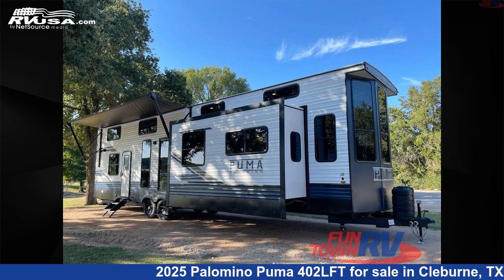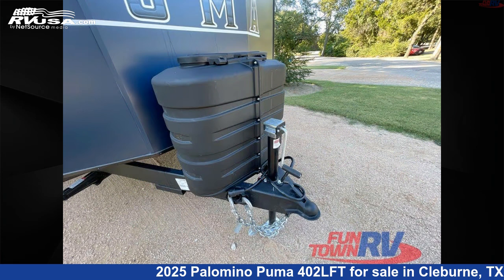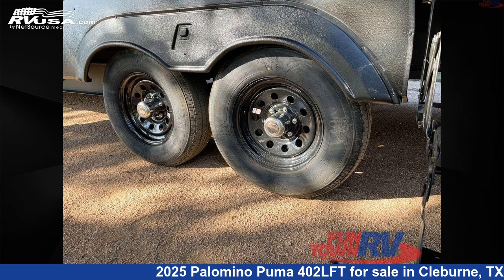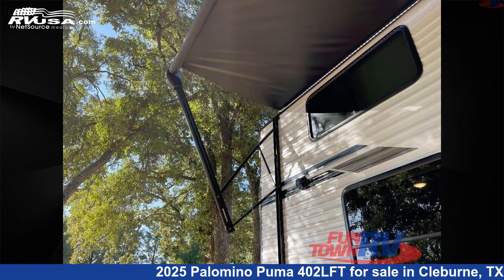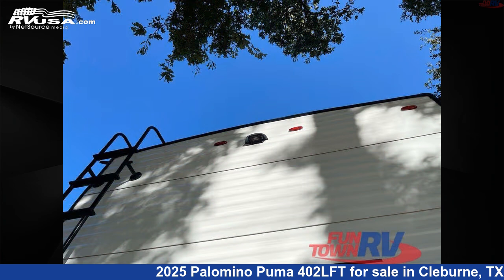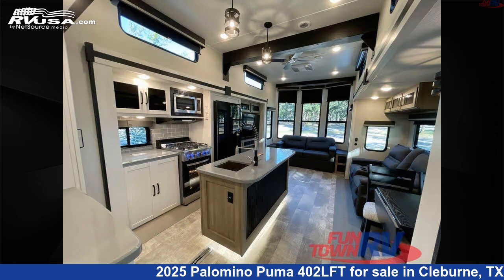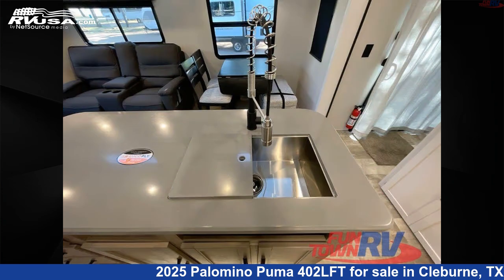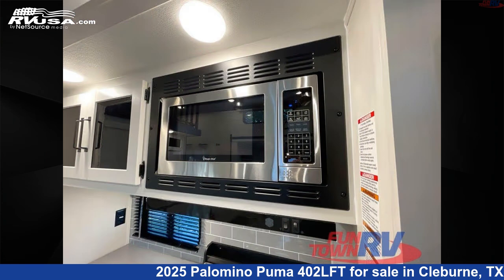Amazing 2025 Palomino Puma Destination Trailer RV For Sale in Cleburne, TX | RVUSA.com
This 2025 Palomino Puma 402LFT is a Destination Trailer RV. It is located in Cleburne, TX 76031 and is offered for sale by Fun Town RV - Cleburne. This New Palomino and features a GRANITE interior, sleeps 7..